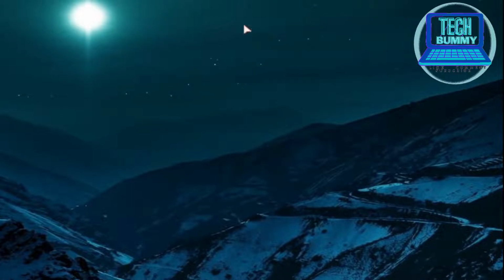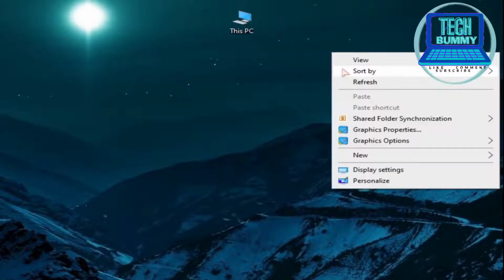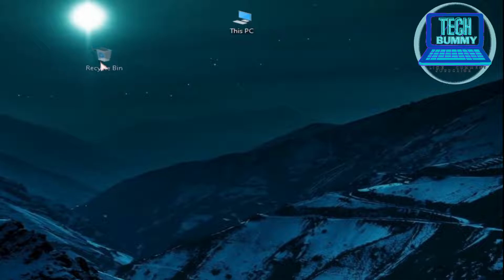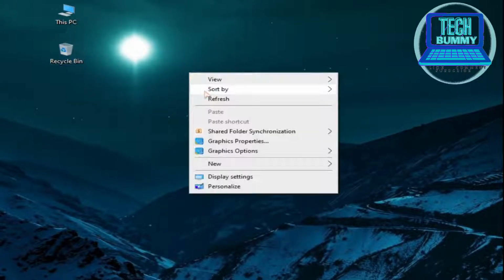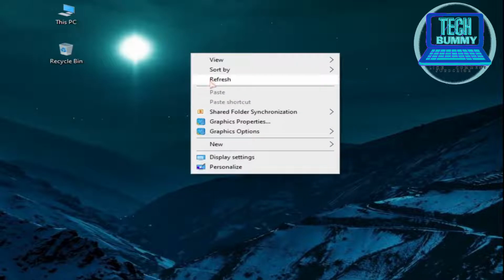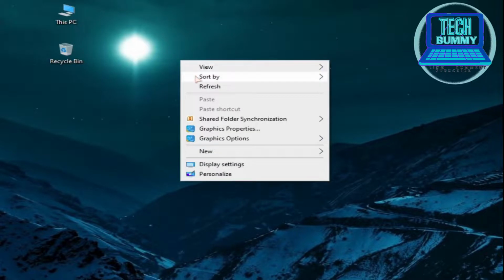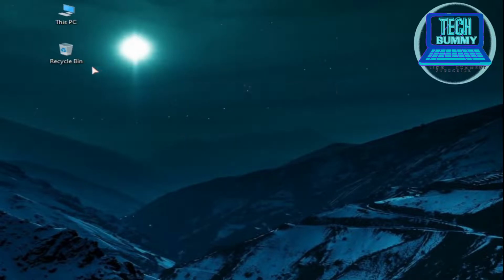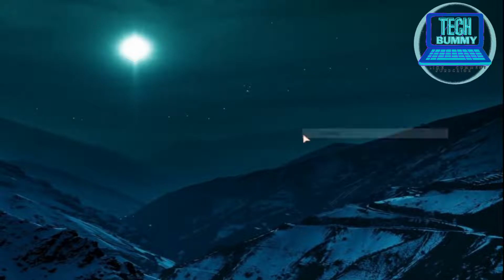How To Refresh Your Pc Windows 7/8/10/11 Full Tutorial 2022 | Solve All Your Pc Problems -TECH BUMMY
How To Refresh Your Pc Windows 7/8/10/11 Full Tutorial 2022 | Solve All Your Pc Problems

Tech Bummy
how to refresh your pc windows 10,
how to refresh your pc screen,
how to refresh your pc windows 11,
how to refresh your pc with keyboard,
how to refresh your pc without affecting your files,
how to refresh your pc windows 8.1,
how to refresh your pc using a keyboard,
how to reset your pc,
how to reset your pc and delete everything,
how to reset your pc and keep files,
how to reset your pc and reinstall windows 10,
how to reset your pc account password/super easy,
how to reset your pc account,
how to restore your pc to an earlier time,
how to restore your pc with a usb recovery drive,
how to reset your pc with a usb,
how to reset your pc but keep games,
how to reset your pc before selling,
how to reset your pc but keep windows 10,
how to reset your pc bios,
how to reset your pc from the boot menu,
how to reset your pc to brand new,
how to reset your pc back to factory settings,
how to refresh computer by keyboard,
how to reset your pc completely,
how to reset my pc completely,
how to reset your pc with command prompt,
how to reset your pc graphics card,
how to reset your pc without deleting windows,
how to reset your pc without a disk,
how to reset my dell desktop